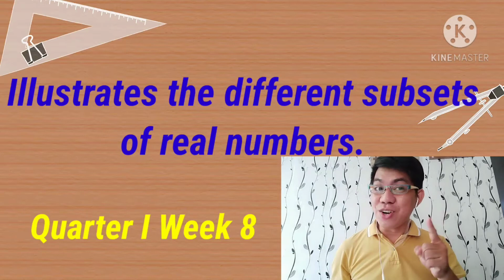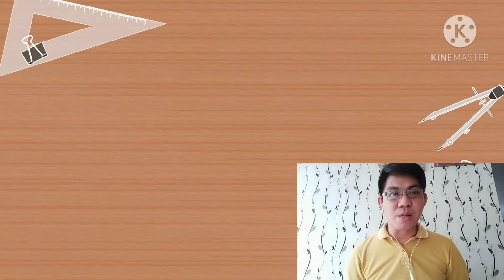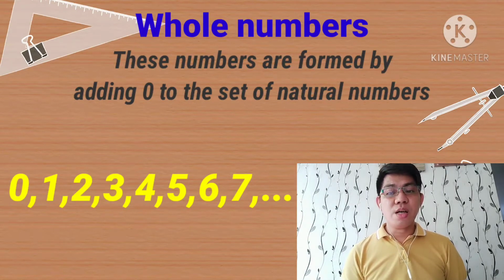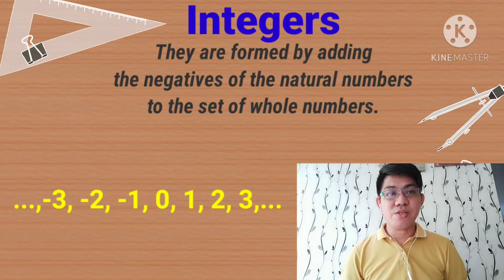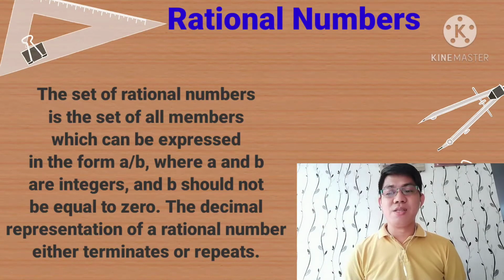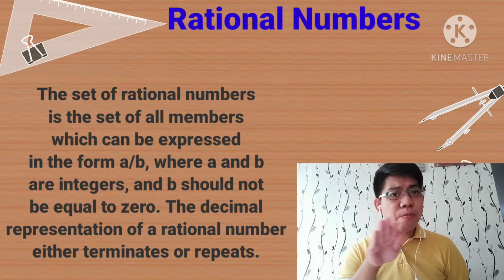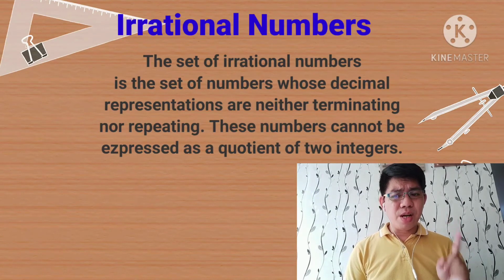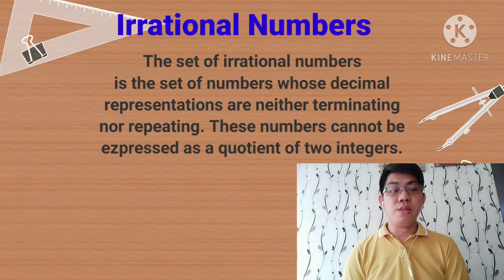How to Illustrates the different subsets of real numbers 2022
Hello mga ka basic this video will help you to discover the real world of subsets of real numbers as well as how to illustrate it.